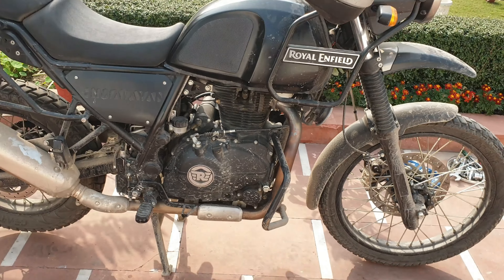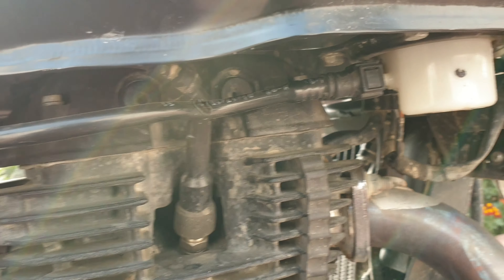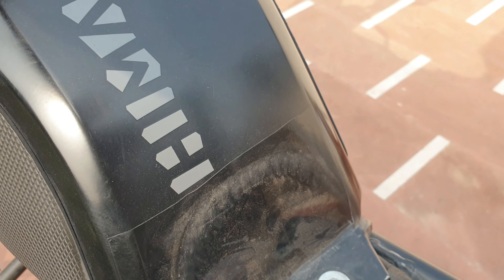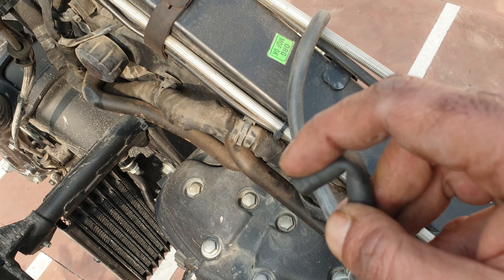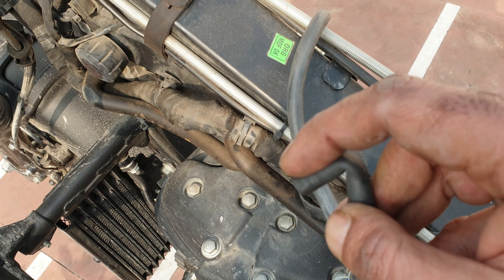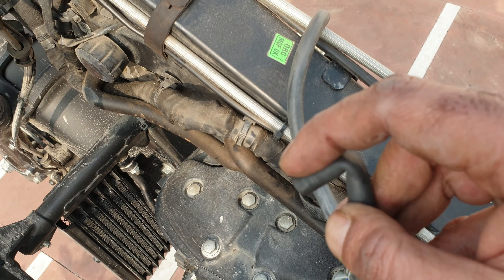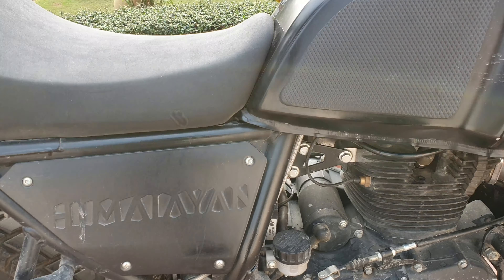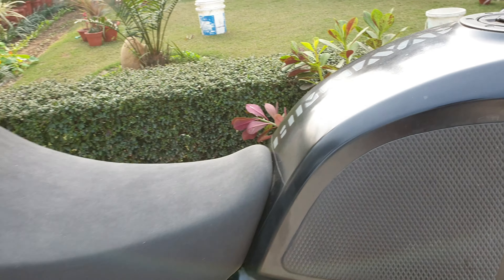Royal Enfield Himalayan Tank Dismount | Remount | Plus Water in the Tank | How to Avoid | DIY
Hey
This section covers removal or dismounting of tank on the Himalayan along with remounting.
I have also included some precautionary steps to make sure we dont get water in the tank.
Cheers :)